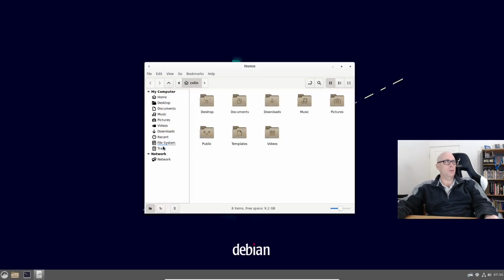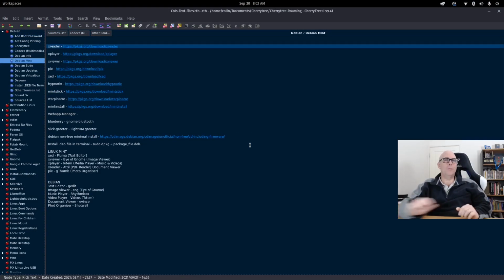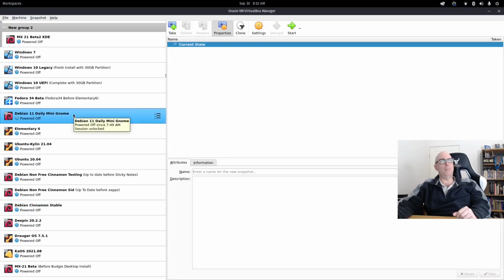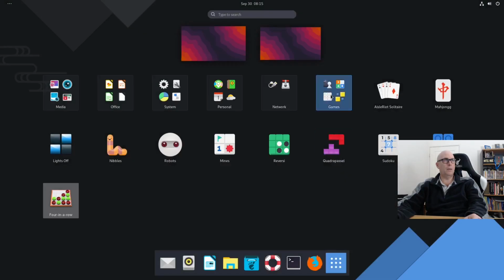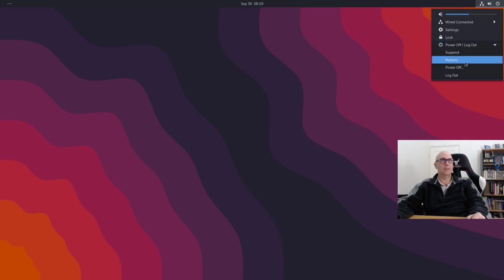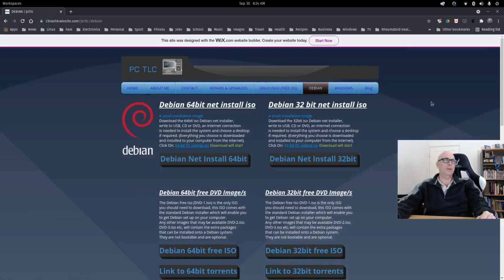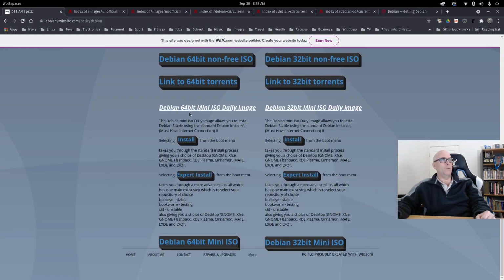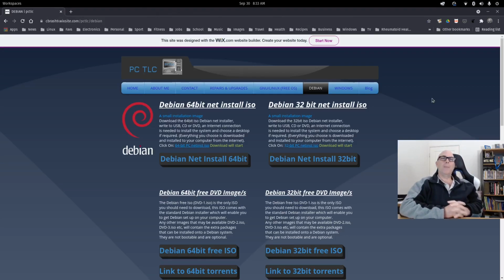Debian Testing, PCTLC Website and Debian ISO Downloads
In this video I will be taking you through some of my Debian testing, Debian 11 stable with the Cinnamon desktop and Debian Sid with the Gnome 40 desktop. I will also visit my PCTLC website and show you some work I've achieved on my Debian tab which gives you some links to some of the most popular ISO download sites on the Debian website, which can sometimes be difficult to find. Hope you enjoy the video.

Apologies for the Audio sync!! I need to make some more
adjustments!!

Awesome Wallpapers

Colin Brash